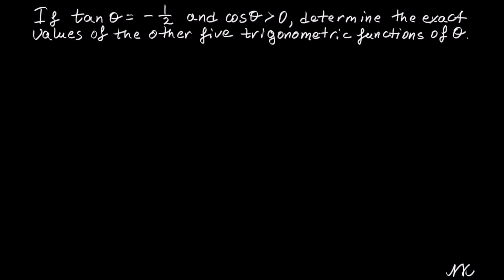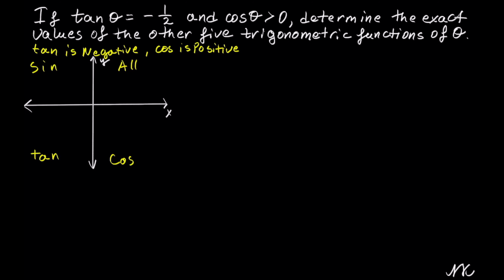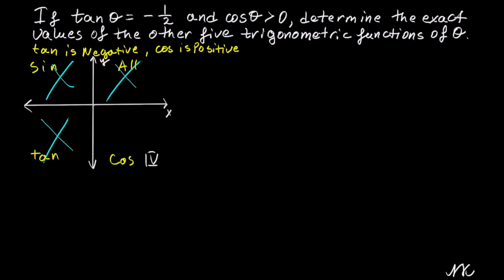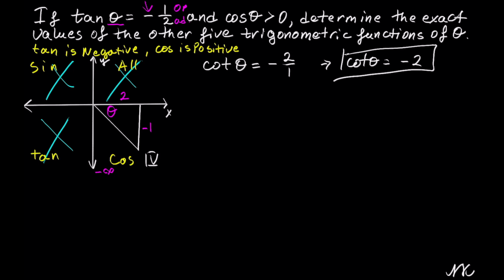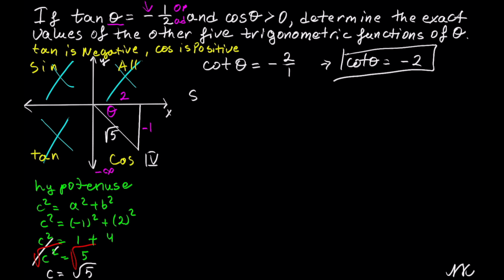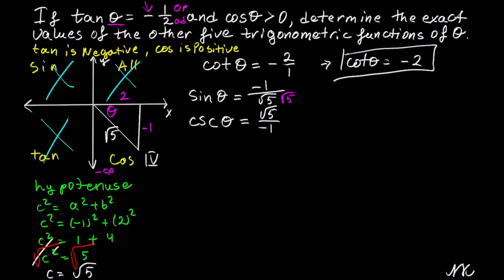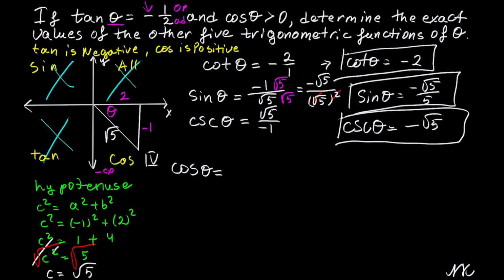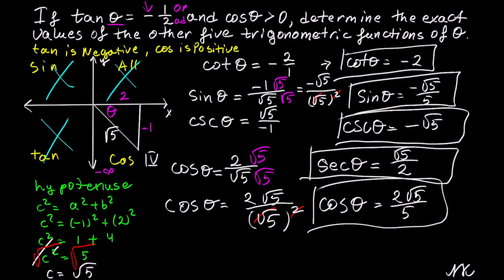Calculating 6 trig functions given tan ratio and cos clue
This video is about Calculating 6 trig functions given tan ratio and cos clue